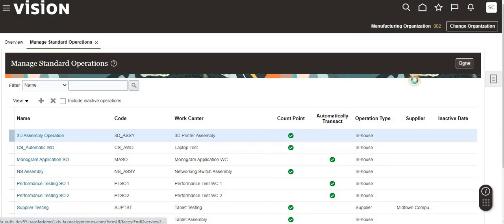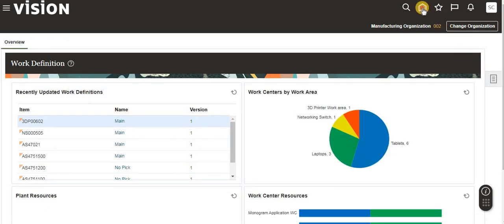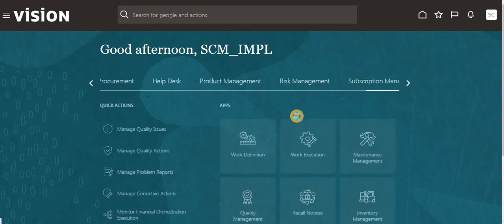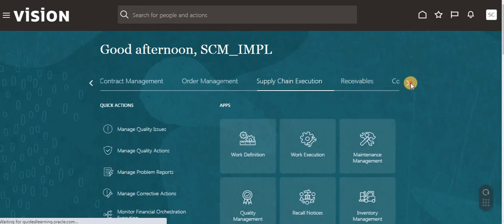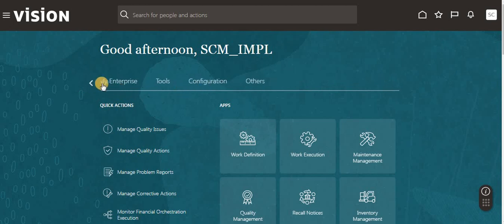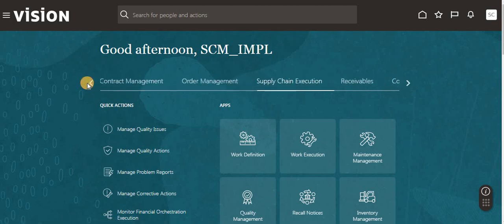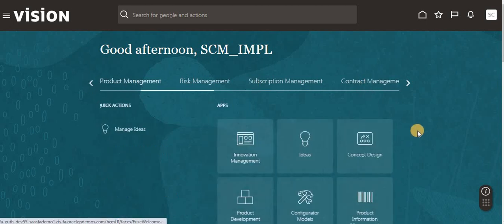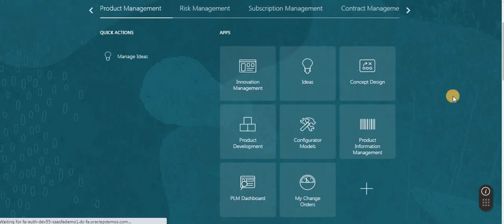Create Automatic Work Definition in Oracle Fusion